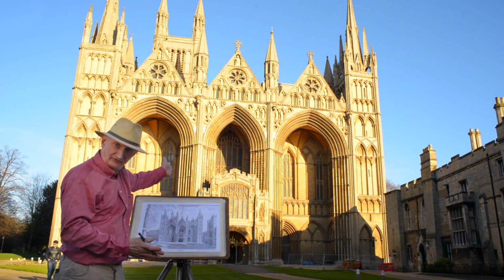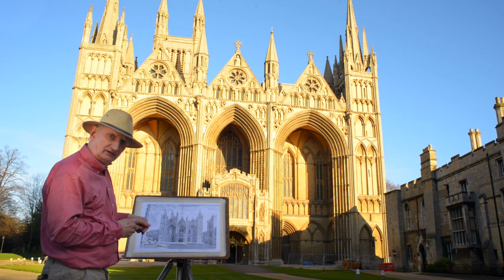Peterborough Cathedral through an artist's eyes |UK history tour John Bangay